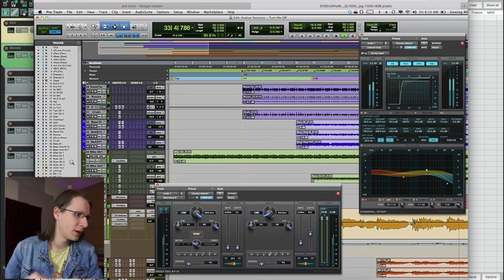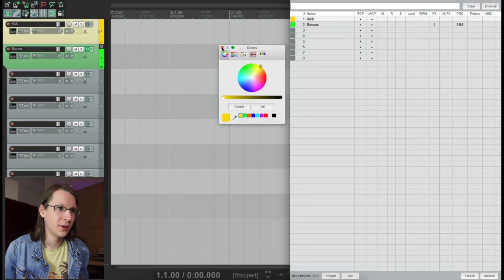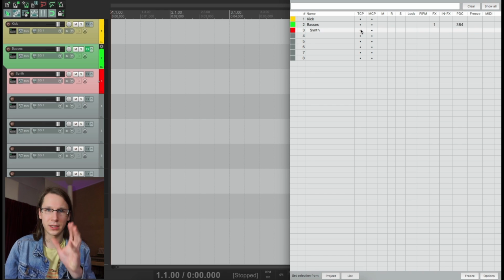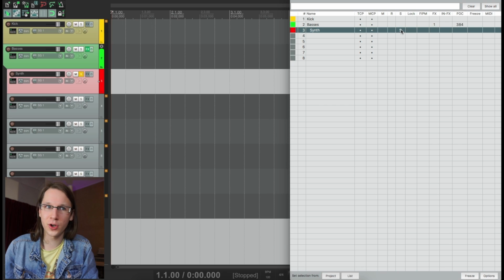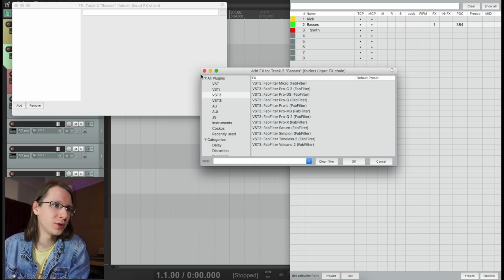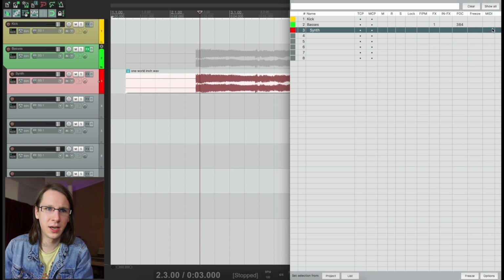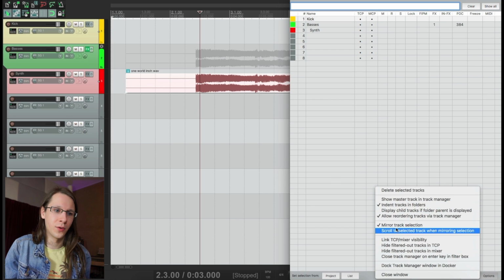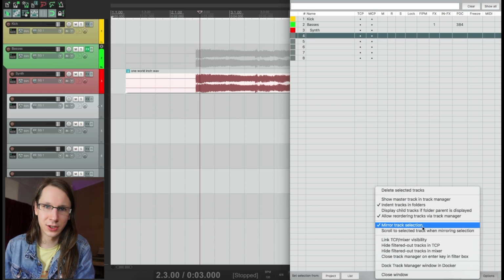REAPER: Track Manager!